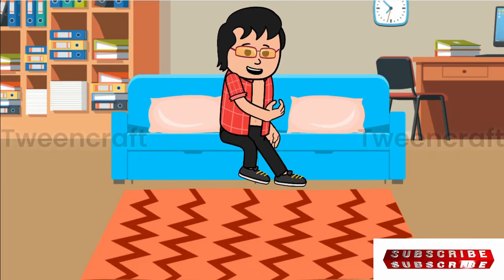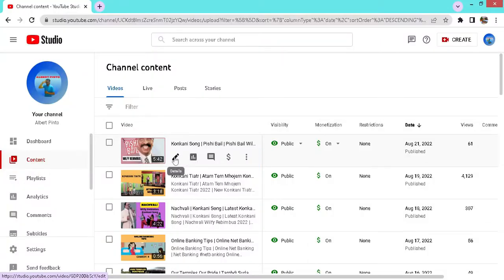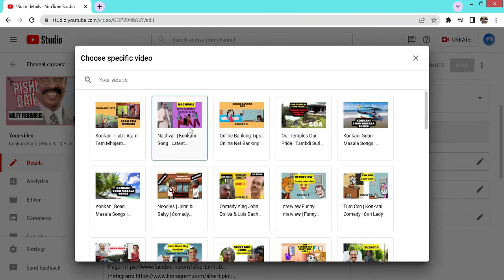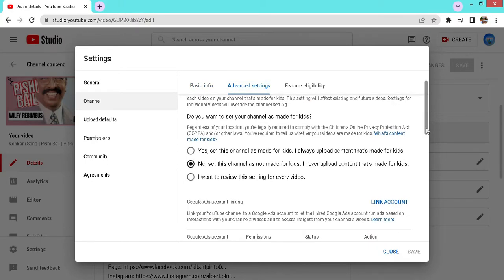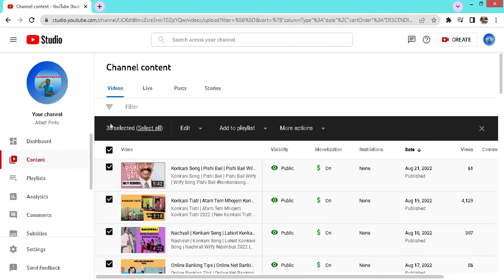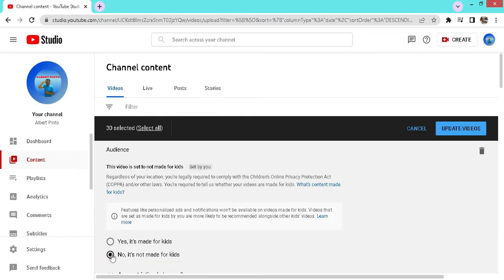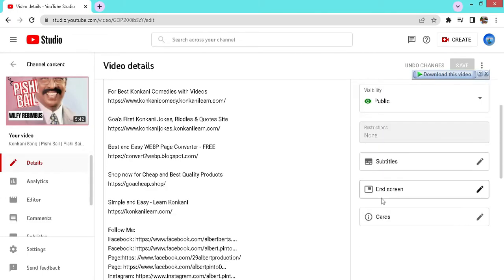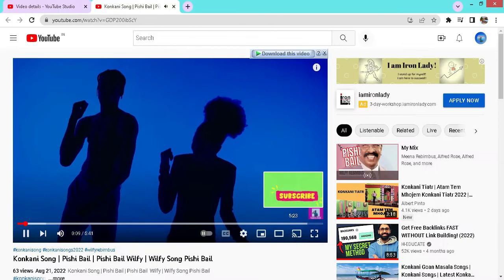How to Add End Screen to Youtube 2022 | End Screen Kaise Lagaye | Simple Step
Your Questions:-
How to Add End Screen to Youtube
End Screen Kaise Lagaye
how to add end screen in youtube video